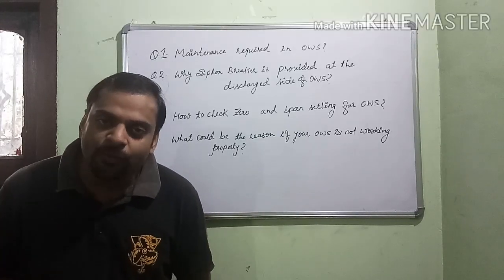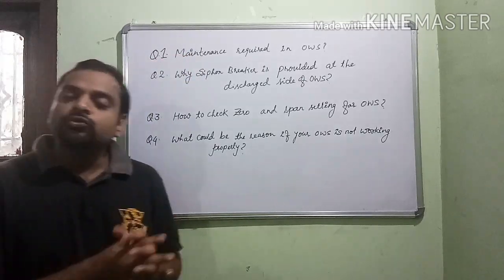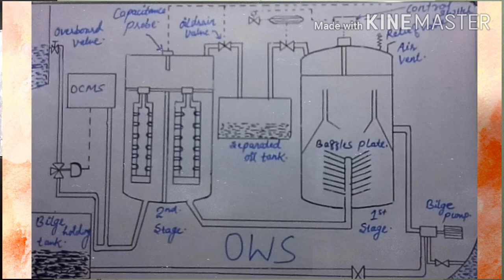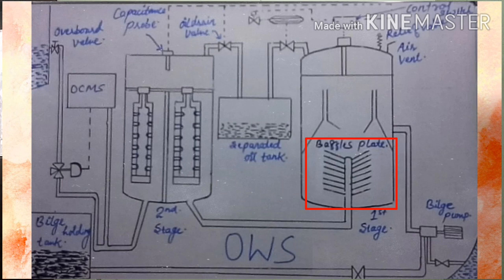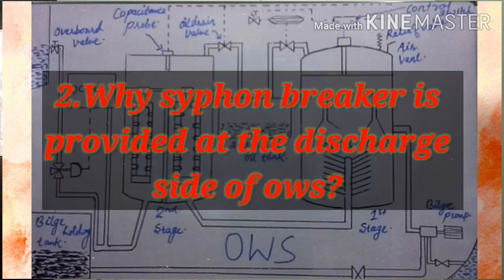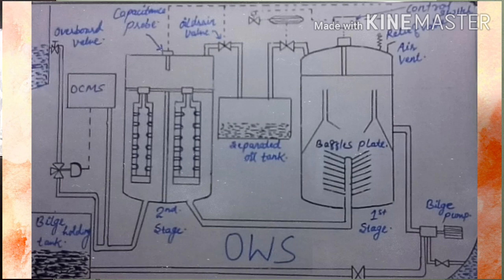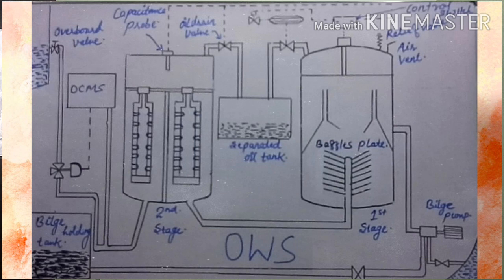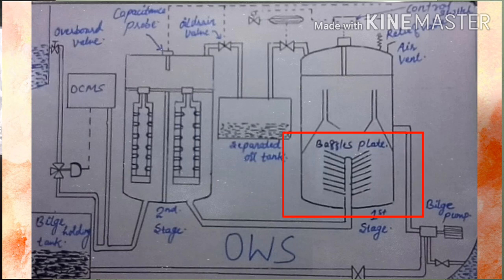oily water separators| OWS Troubleshooting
maintenance required in oily water separator ?
why siphon breaker is provided at the discharge side of oily water separator ?
How to check zero and span setting for oily water separator?
what could be the reason if your oily water separator is not working properly?

oily water separator working principle
|| Oil monitoring control system

oily water separator || Oily water discharge regulation

Learn and grow with Marine Etutor